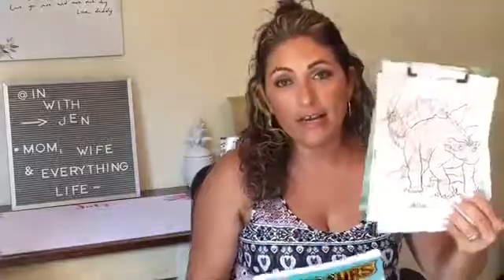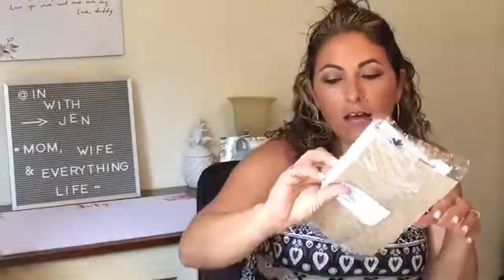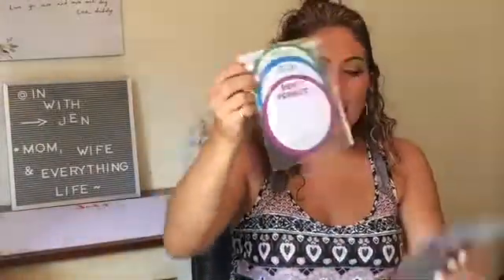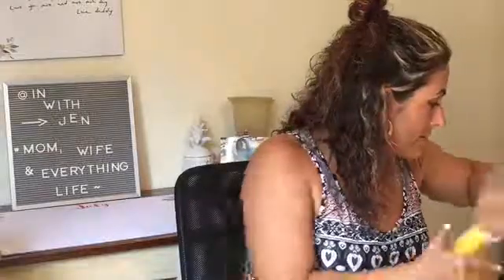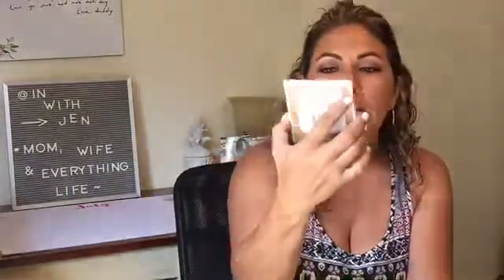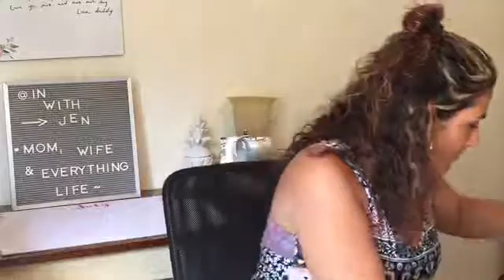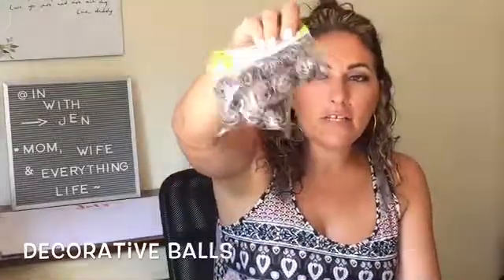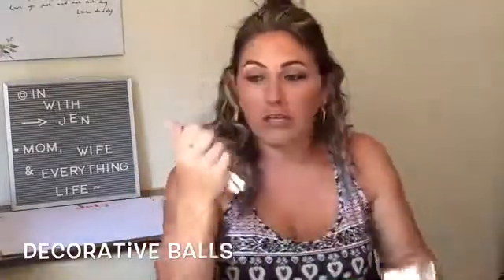DOLLAR TREE HAUL // NEW FINDS // JULY 2018 // IN WITH JEN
Dollar Tree Haul!! I found a few fun goodies at my dollar tree and wanted to share them with you! Some DIY videos are coming soon!